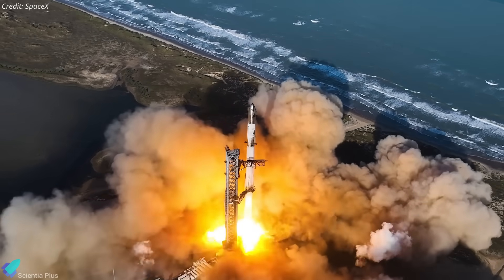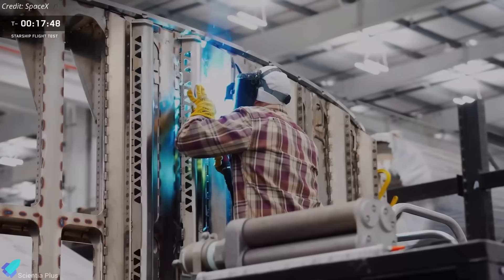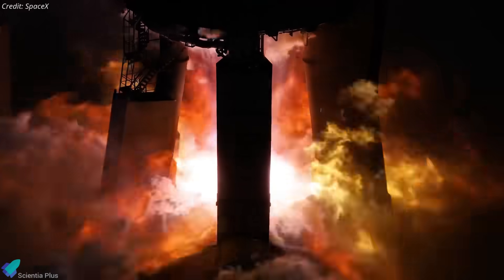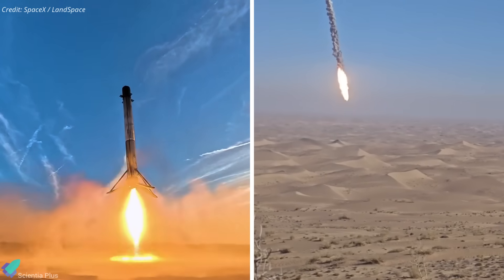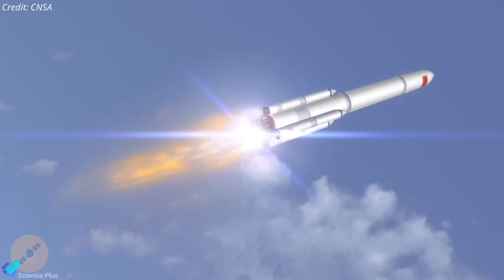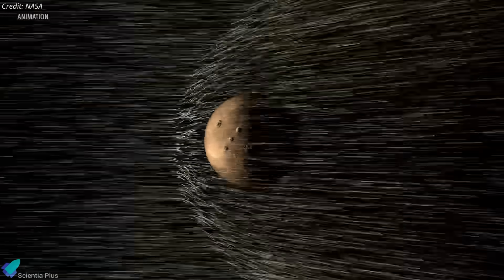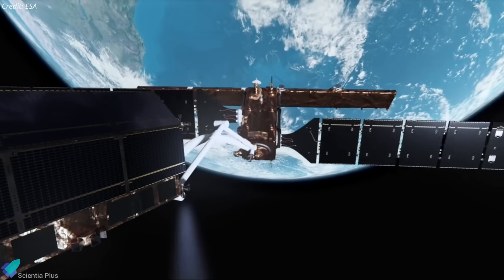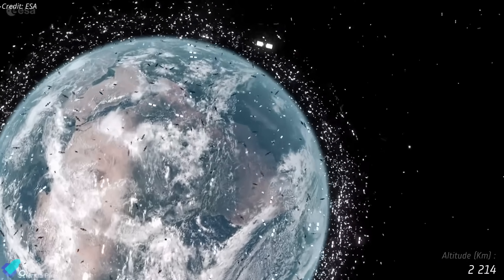SpaceX Furious as Starship Blueprint Spreads in China, Starlink Nearly Gets Hit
SpaceX is moving fast toward Starship Flight 12, with Ship 39 stacked, Block 3 upgrades under validation, and Booster 19 assembling at record speed.  China’s launch industry is rapidly shifting toward Starship-like designs, with multiple startups unveiling fully reusable, stainless-steel, methalox rockets inspired by SpaceX.

NASA has lost contact with the MAVEN Mars orbiter after it began tumbling uncontrollably. A newly launched Chinese satellite almost collided with Spacex Starlink.

00:00 Starship Updates
06:46 China Is Copying Starship - Designs Are Spreading Fast
10:32 NASA 11 Years Old Mars Orbiter Is Tumbling Out of Control
13:27 Chinese Satellite Nearly Collides With Starlink, SpaceX VP Sounds Alarm

🎬 Credits:

📸 Image Credits:
SpaceX
RGV Aerial Photography
WAI Media
Cyberguru
greg33
Starship Gazer
ChromeKiwi
Ryan Hansen Space
Beijing Leading Rocket Technology
Astrostone
Cosmoleap
CNSA

🎥 Video Credits:
SpaceX
LabPadre Space
NASA Spaceflight
Rocket Ranch
Stoke Space
gentrywalker_3D
LandSpace
Astrostone
Cosmoleap
CNSA
NASA
ESA
CAS Space